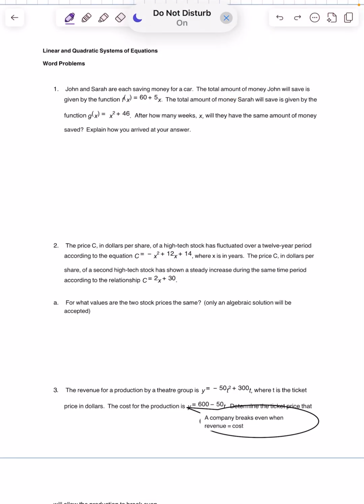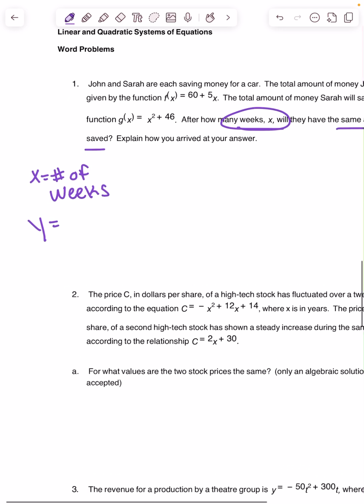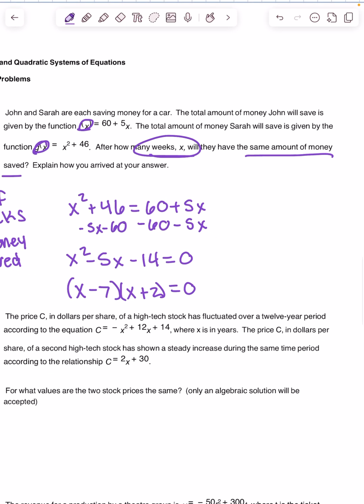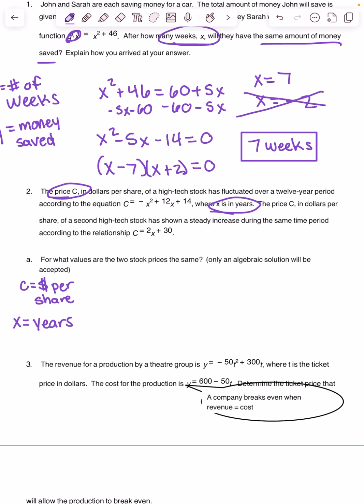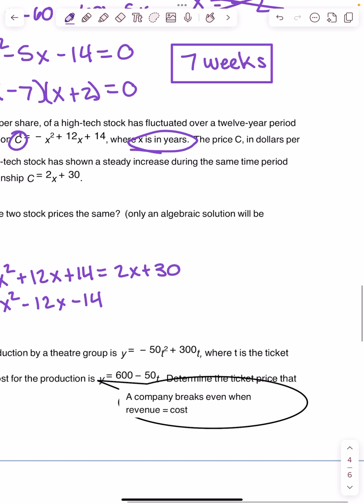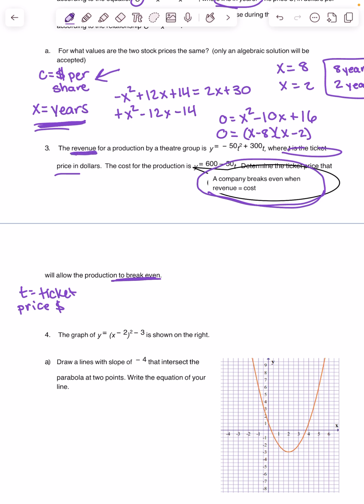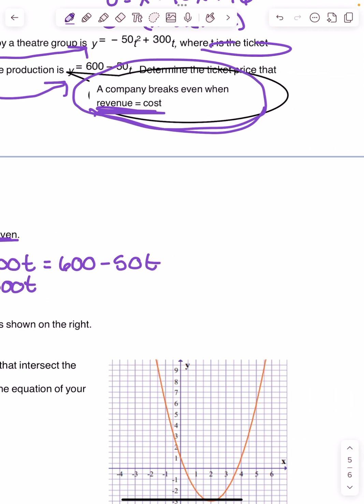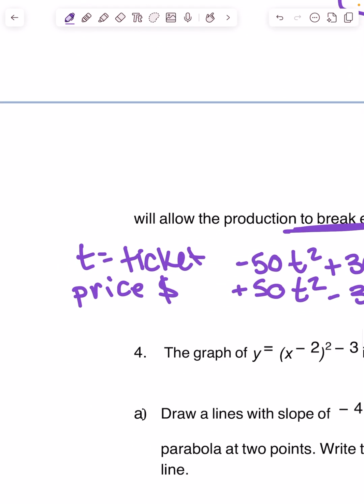Linear and Quadratic Systems of Equations Word Problems pt. 1 (Concepts of Algebra 2)